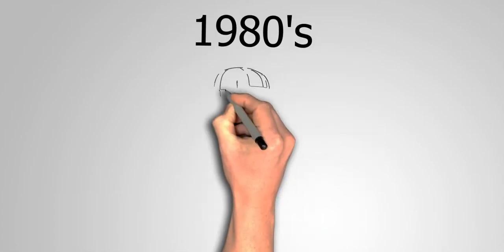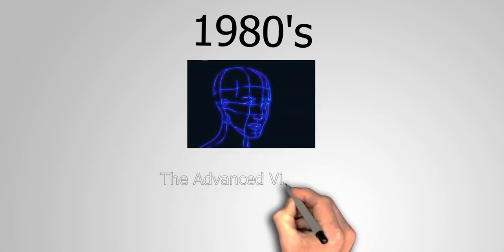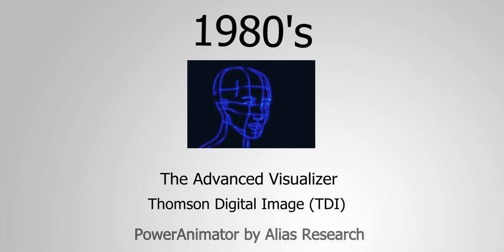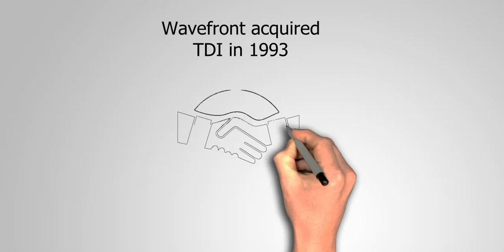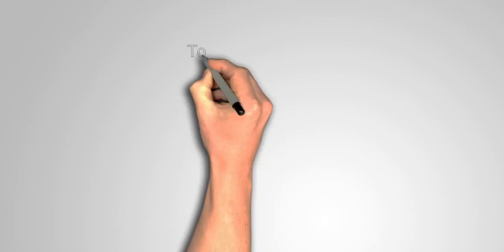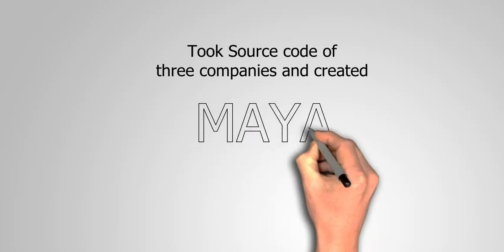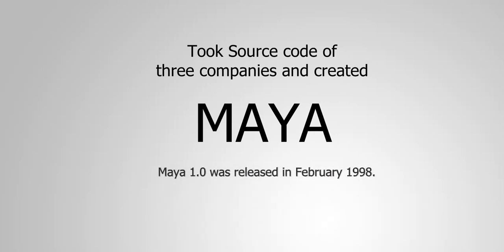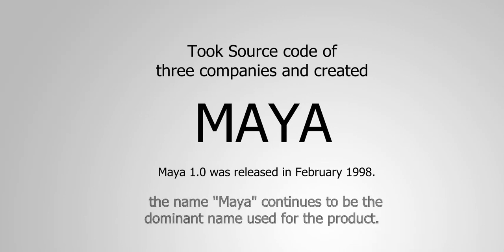Autodesk Maya history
Short video about how Maya 3d software developed